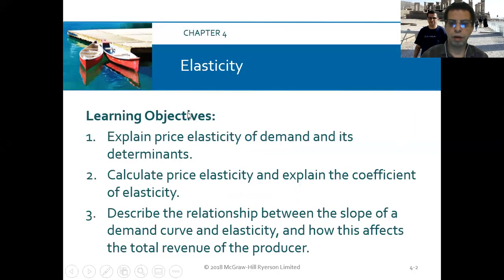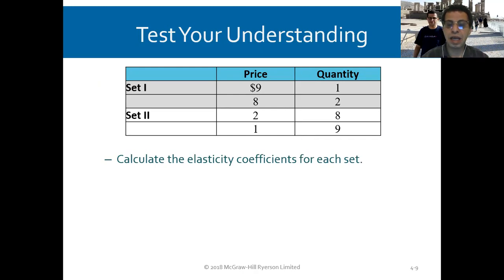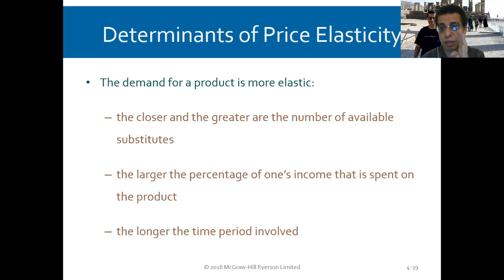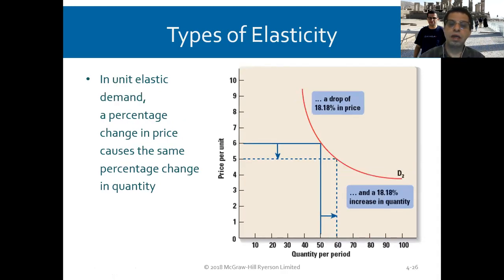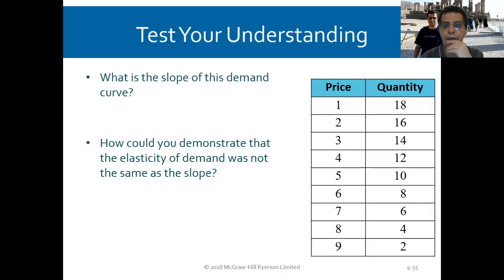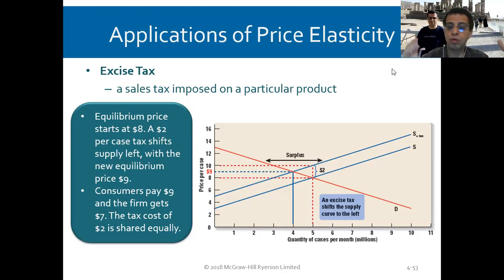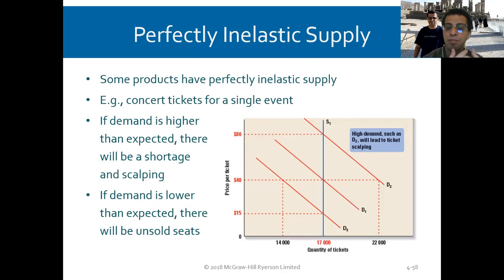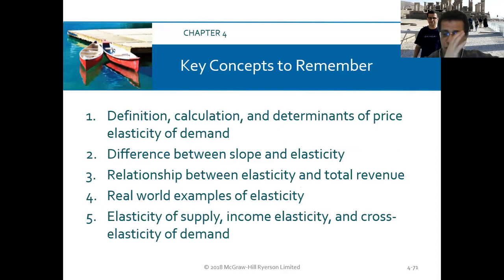Microeconomics, Ch4; 2021-06-16